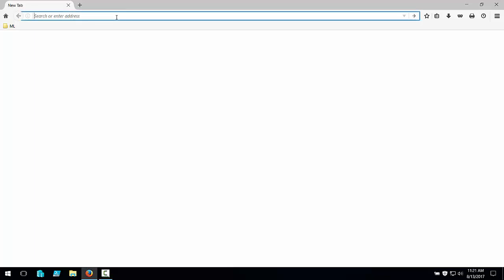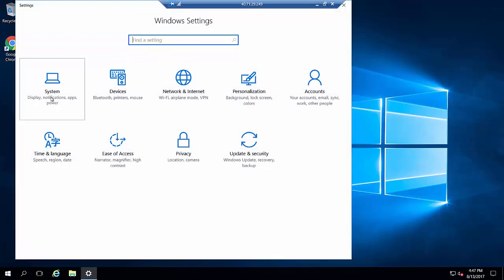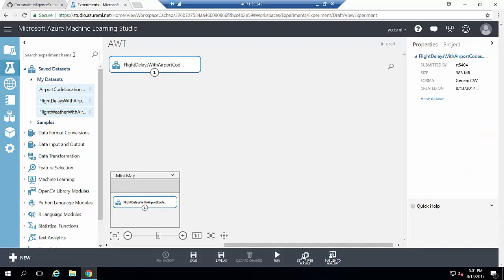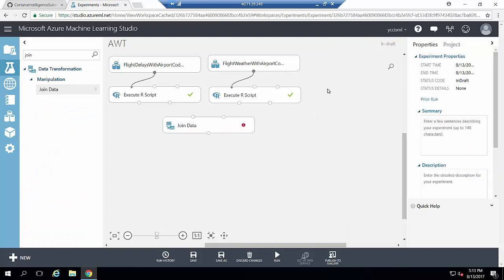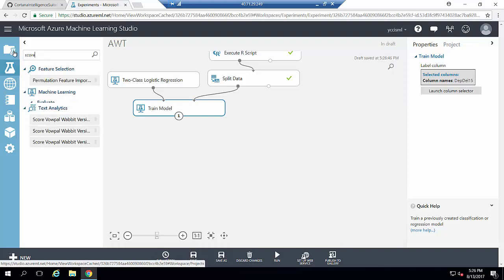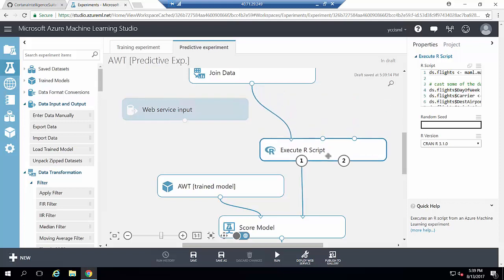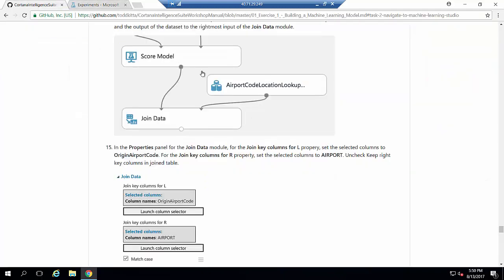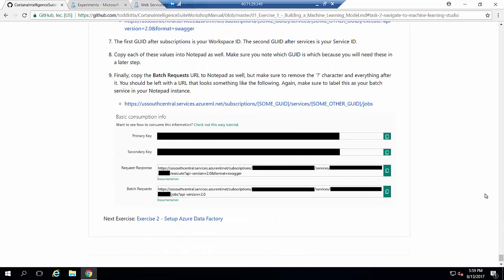Microsoft Cortana Intelligence Suite Workshop Video Tutorial Series (2/5): Azure Machine Learning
Exercise 1 for Stepping through the process of employing Azure Machine Learning Studio to develop a predictive analytics model, then packaging and deploying the model as a web service